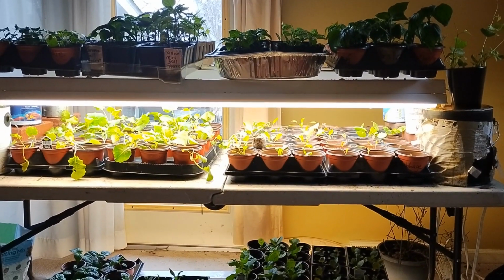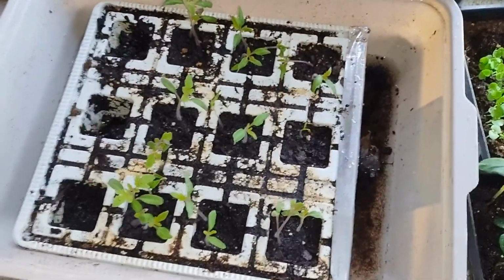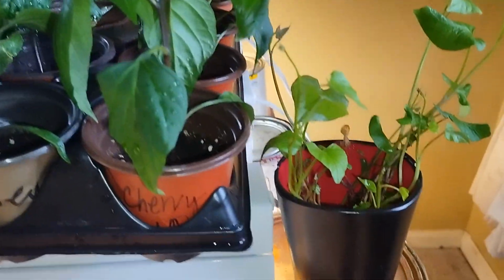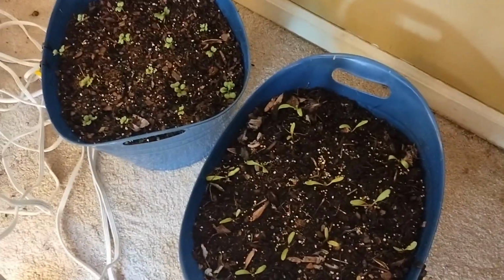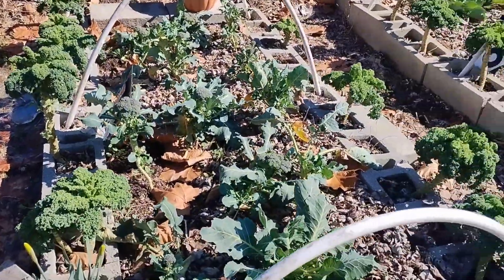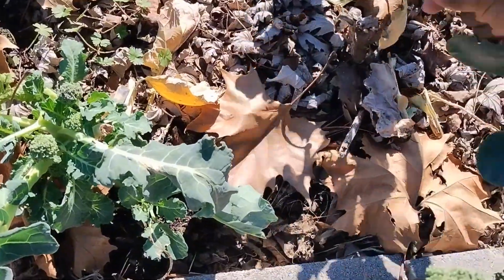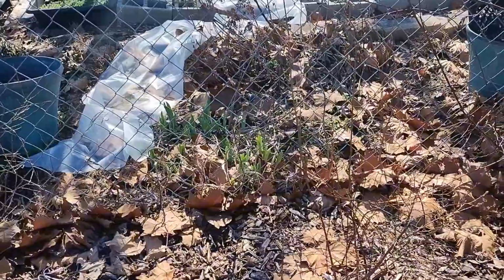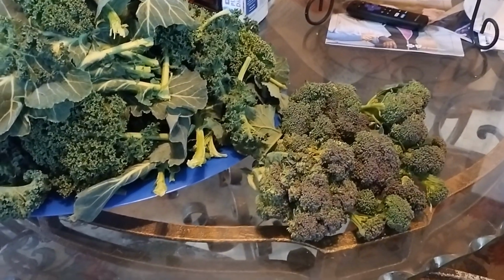Seedlings Update and a Little Harvesting